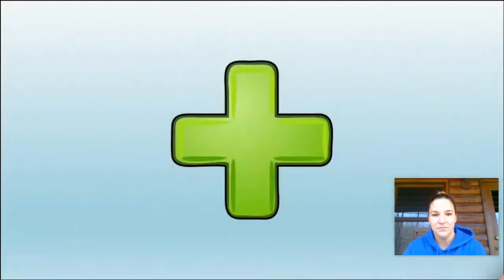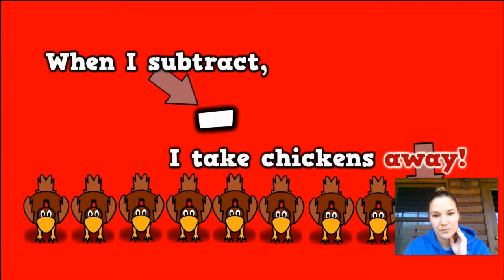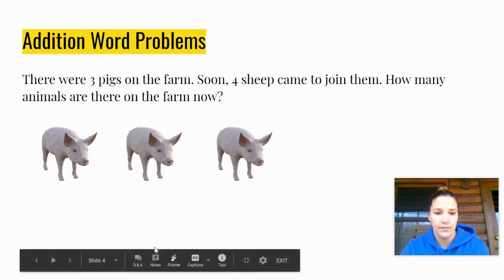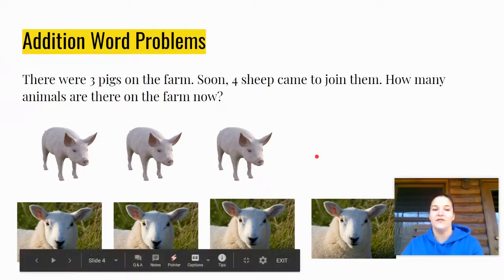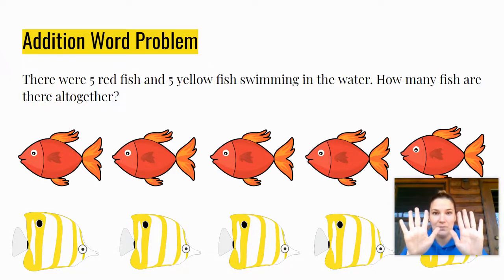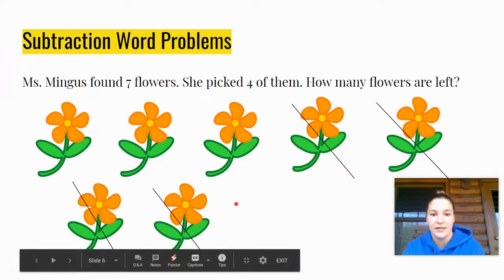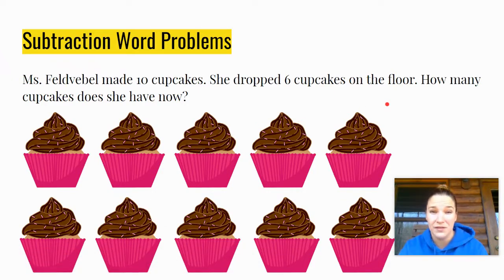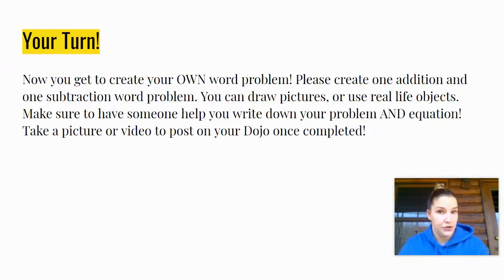Math-Word Problems-March 30-April 3